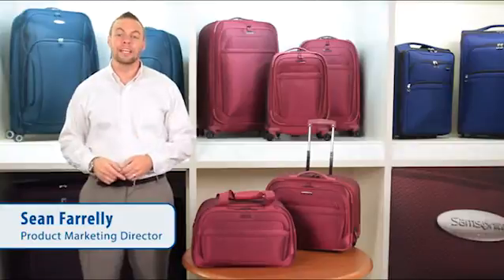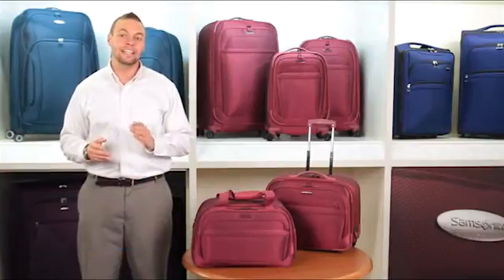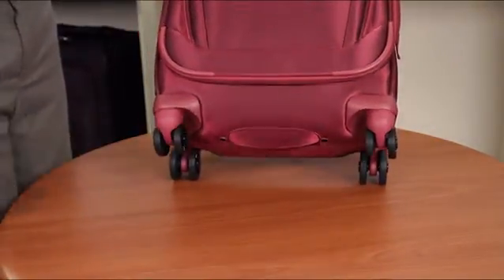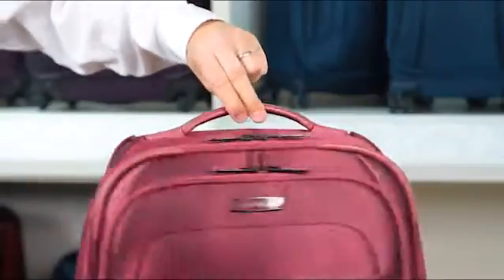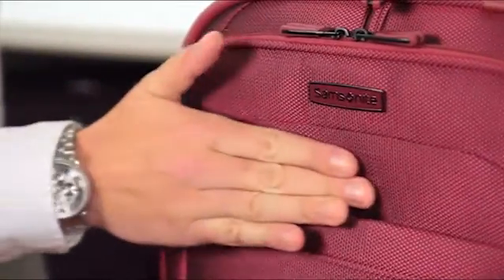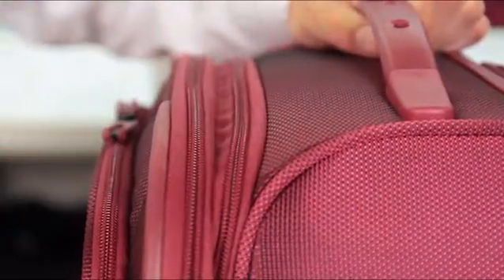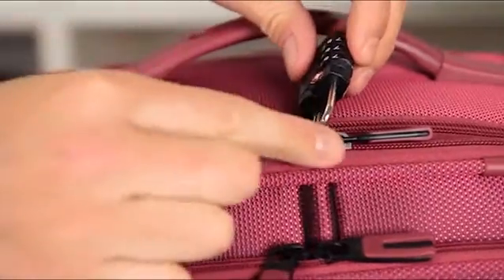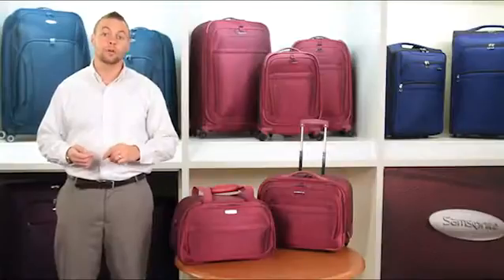Samsonite Controll SD+ Samsonite Luggage - LuggageFactory.com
Samsonite is a world leader in travel, providing innovative solutions in luggage, handbags, backpacks, computer cases and more. Samsonite Luggage delivers style, quality, and reliability. Samsonite offers a broad range of travel equipment, including softside and hardside luggage, business cases, tote bags, wheeled duffels, backpacks, and more. for the best Luggage Online from the Luggage Factory, On your next trip you come to us for the best luggage. LuggageFactory.com is a leading online retailer of luggage, carry-ons, backpacks, briefcases and travel accessories. We are The Travel Experts® with more than 100 years of experience in the luggage industry.